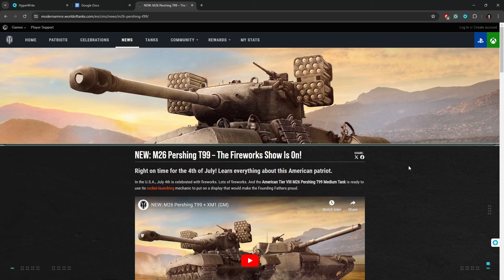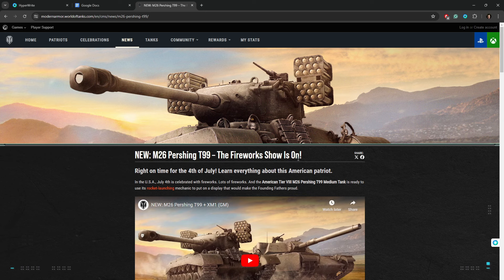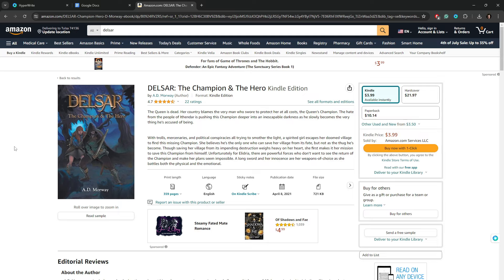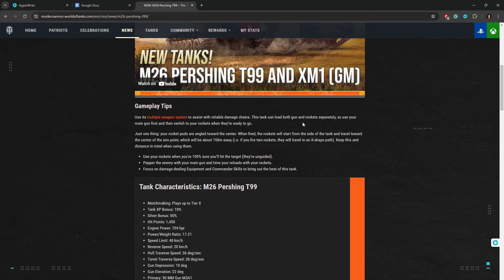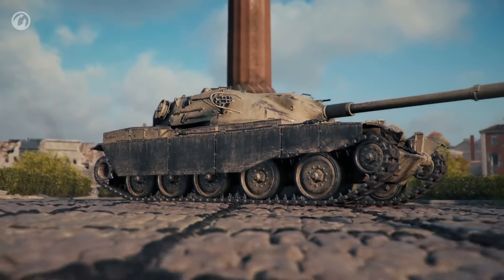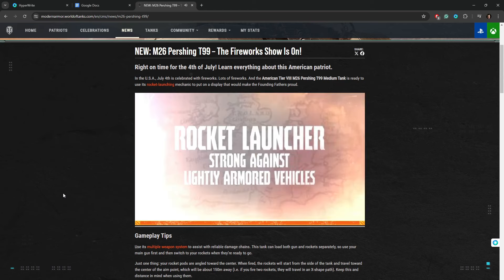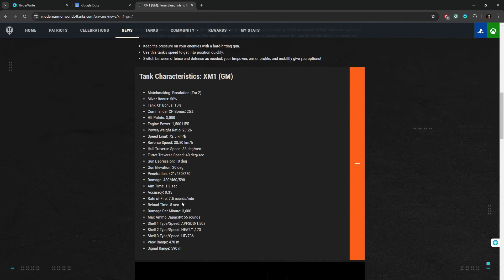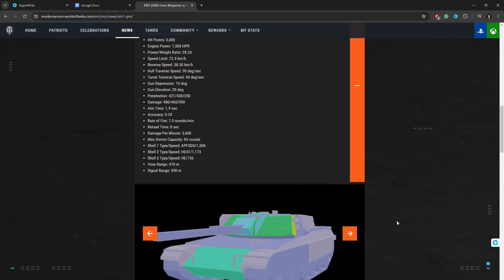This Could Be Bad News...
The M29 T99 is here and it features the second rocket launcher in WWII. Though the tank doesn't appear to be anything special, the principal is not good. They will keep adding these tanks and continue to get better unless we stop it.

MY BOOK!